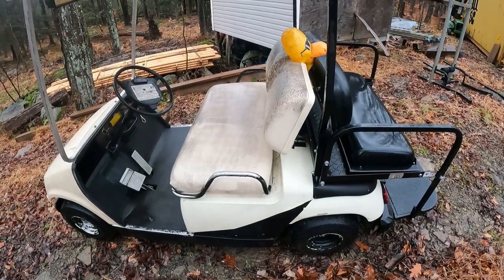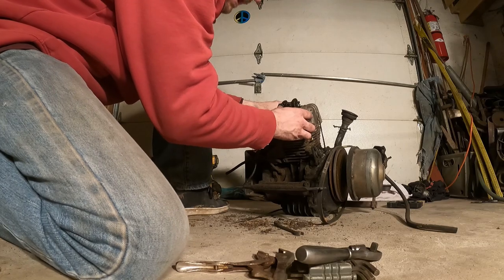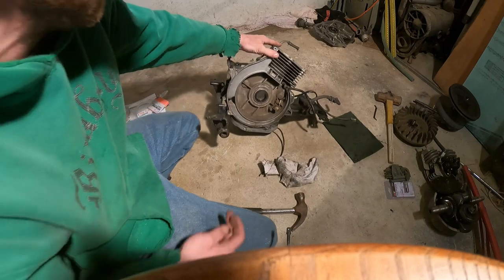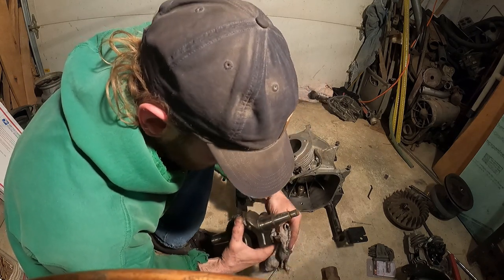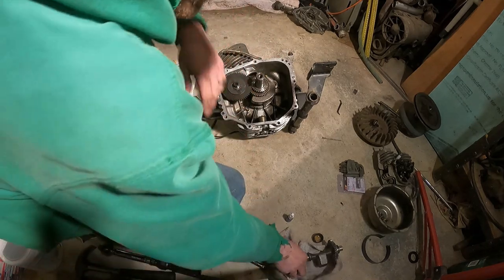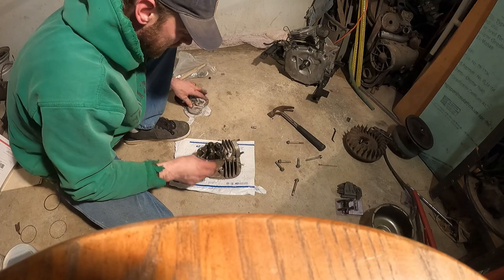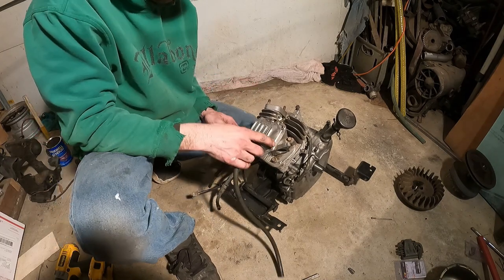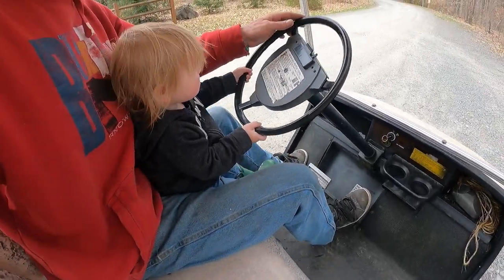How to fix your Smoky Yamaha Golf Cart Engine Rebuild time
Time to rebuild our smoky Yamaha golf cart engine.  For parts